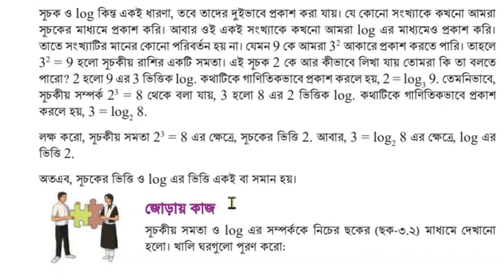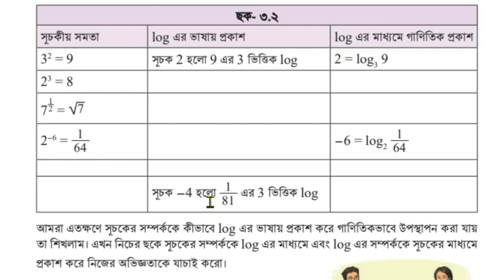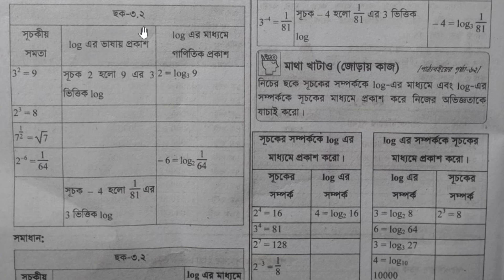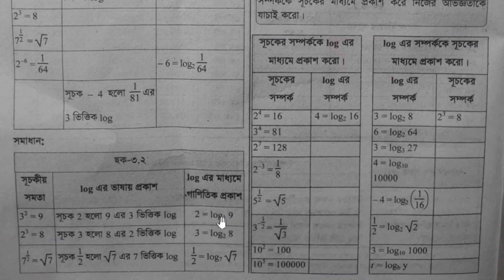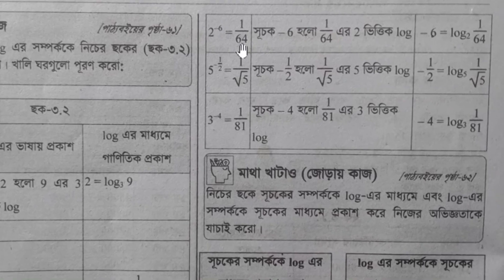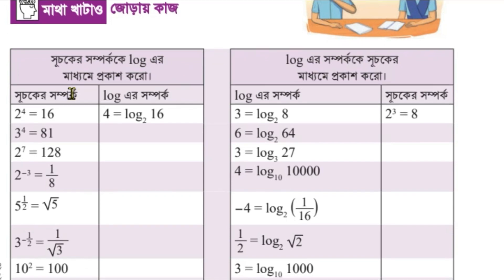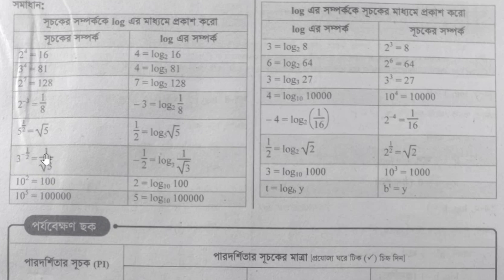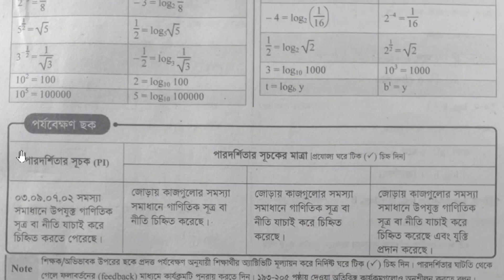জোড়ায় কাজ (ছক-৩.২) ও মাথা খাটাও- ৬২ পৃষ্ঠা/ ৯ম শ্রেণির গণিত। সেশন-১ এর ২য় পর্ব.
জোড়ায় কাজ (ছক-৩.২) ও মাথা খাটাও- ৬২ পৃষ্ঠা/ ৯ম শ্রেণির গণিত। সেশন-১ এর ২য় পর্বঃ সূচকীয় রাশি থেকে লগারিদমের উৎপত্তি । অধ্যায়ঃ লগারিদমের ধারনা ও প্রয়োগ।